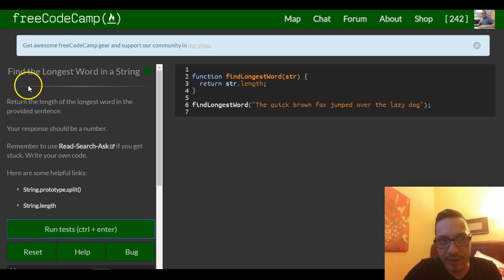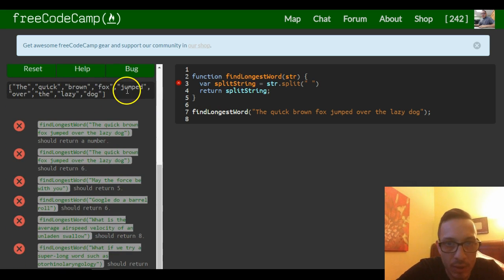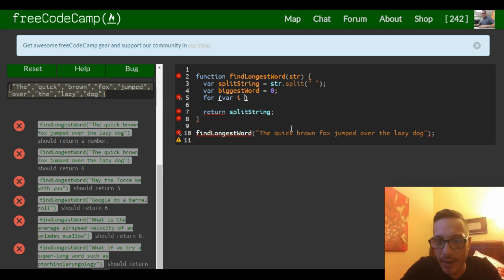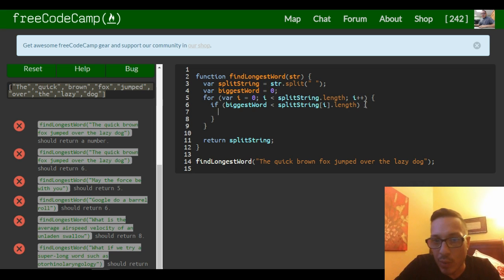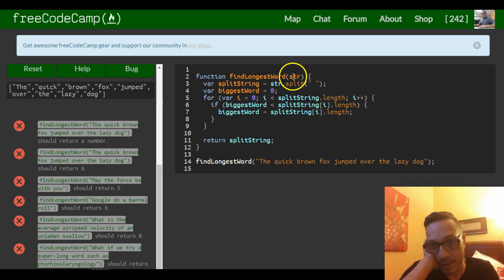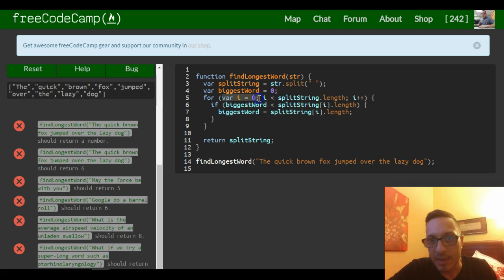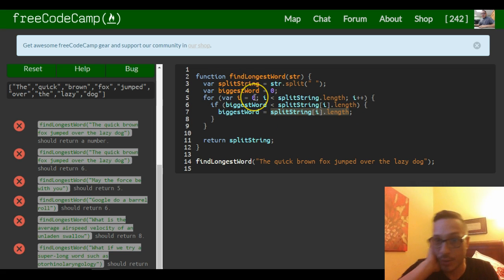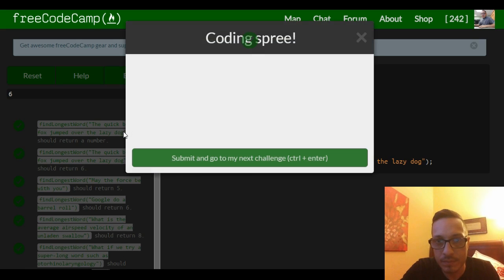Find the Longest Word in a String, freeCodeCamp review Basic Algorithm Scripting, lesson 4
freeCodeCamp tutorial, review and help, in this challenge we are faced with the daunting task of finding the longest word in a string.  We utilize concepts for past lessons such as .split, for loops, and if statements.